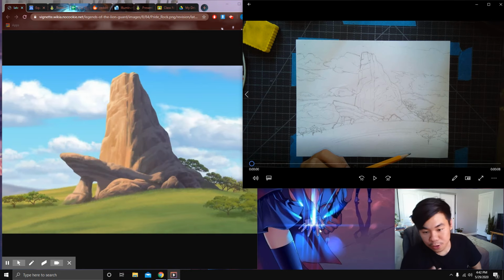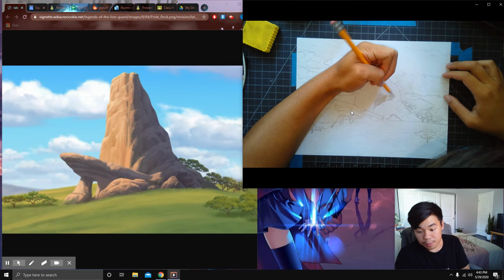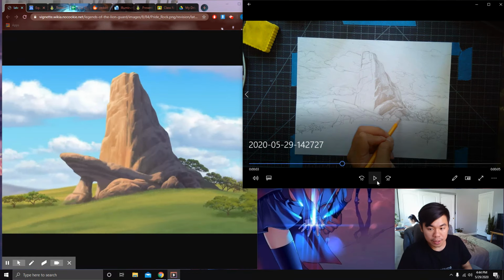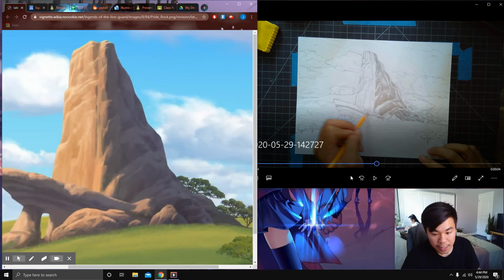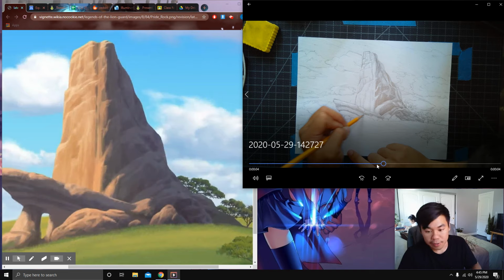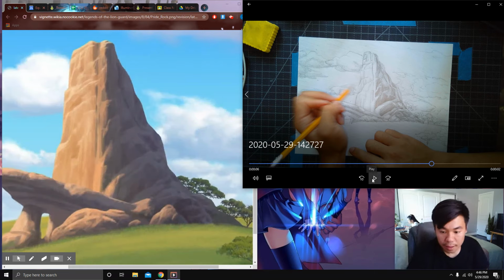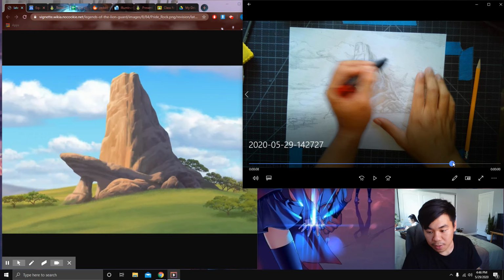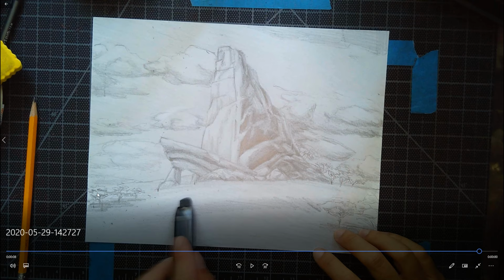Unit 7 Lesson 3: Demo